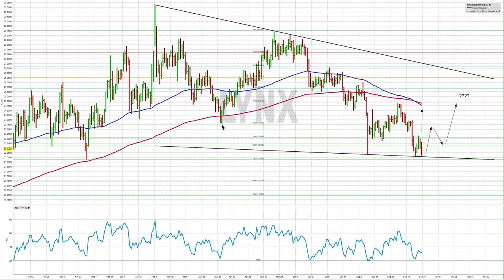Silver - hot or not?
Let´s have a look at the world of silver - let's check out the charttechnical situation right now and and top of that draw our attention to some fundamentals regarding the world supply and demand and more. here we go!